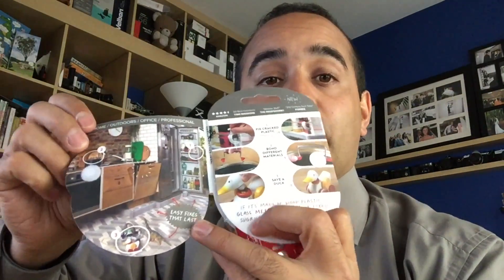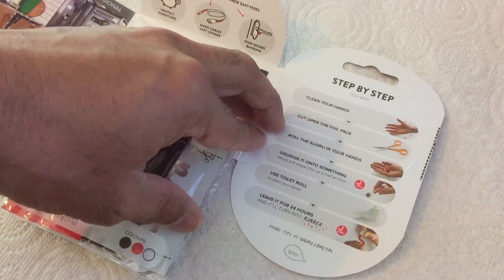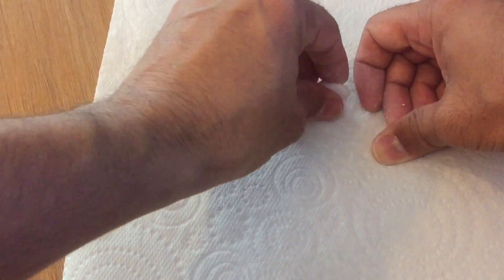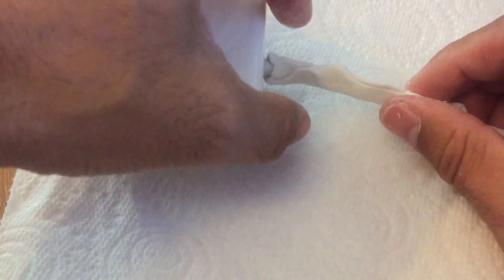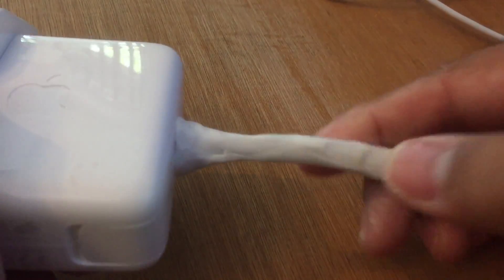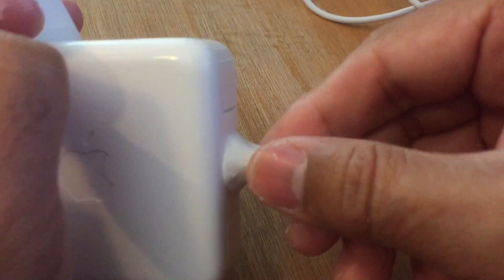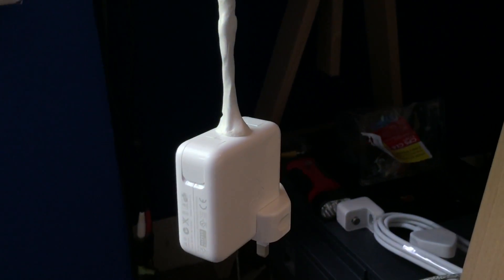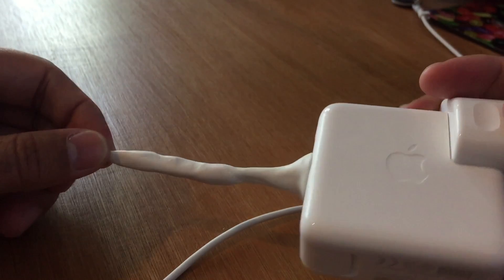How to use Sugru to Protect Cables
How to use Sugru to fix your MacBook Charger

sugru
iMovie
Mac
Mac OSX
How To
Mac OS
how to fix magsafe charger
how to fix macbook charger
magsafe
macbook air
mac pro
how not to use sugru
soogroo
ireland